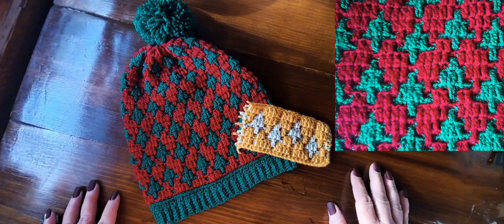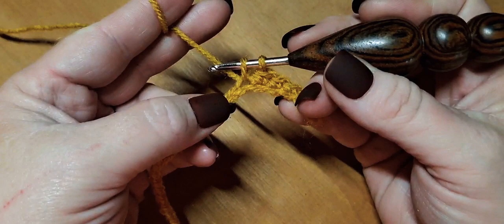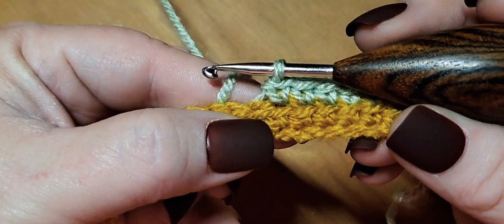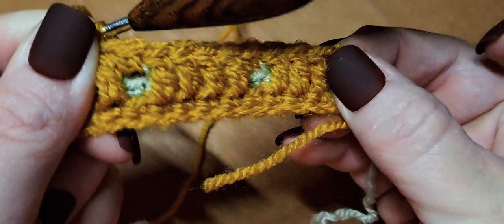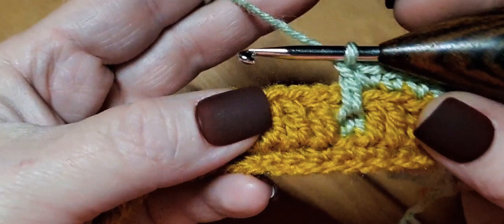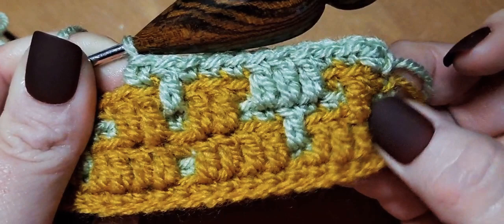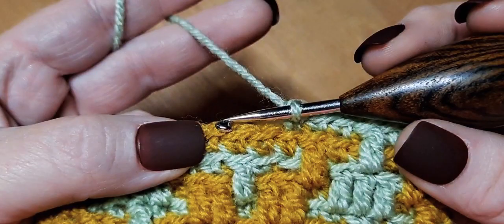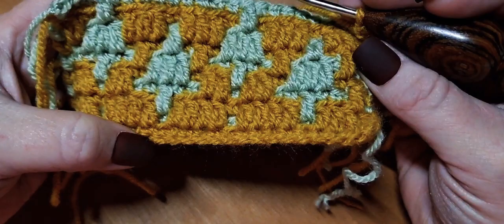Merry Mosaic Mini Trees - Multiple 10 + 4 - work flat or in the round - Easy Overlay Mosaic Crochet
This tutorial is done in the Overlay Mosaic Crochet Technique. In this tutorial I will teach you how to crochet this eye catching Mosaic Crochet design.

This pattern is worked in a MULTIPLE of 10 + 4. ROW START TIMES PROVIDED BELOW. Additional info provided below for working in the round as well.

🎯ETSY SHOP for the chart set with Written Row repeats & FULL WRITTEN PATTERN for the Hat. Chart Set includes: Flat, In the Round and Upside Down charts AND a single tree repeat. Use the upside charts for top down construction projects, all charts have written row repeats.

ROW TIMESTAMPS:
(B) Starting your project: 02:30
(B) Row 1: 03:28
(A) Row 2 & joining new color: 07:13
(B) Row 3: 10:05
Working All Row Ends: 17:33
(A) Row 4: 18:35
(B) Row 5: 20:20
(A) Row 6: 22:23
(B) Row 7: 25:34
(A) Row 8: 27:47
(B) Row 9: 29:33
(A) Row 10: 31:20
Repeating and ending: 33:04

I recommend using the below hook sizes depending on yarn used:
size 1: 3.25mm to 3.5mm
3 DK yarn : 3.5mm to 3.75mm
Size 4 Medium/worsted weight: 4mm to 4.5mm.

THE YARN: I'm using size 3  yarn, any brand will work as well as any size.
Color A: PaintBox Yarn Simply DK in Mint Green
Color B: Stylecraft Special DK in Mustard

Note on mixing yarn sizes 3 (DK) & Size 4 (Medium Worsted weight): THE TRICK TO MIXING YARN SIZES IS JUST KEEPING YOUR TENSION EVEN AND USING THE SMALLEST SIZE HOOK RECOMMENDED FOR THE SMALLER YARN!

Suggested starting chains for various projects - counts include +4 at end:

*Baby blanket: 124 chains depending on yarn size used

*Place mats: 64 chains

*Messenger bag: 64 chains for body of bag, work until desired height of panel is achieved

*Purse/Bag handle & sides (as shown on my messenger bag): 204 total starting chain in size 3 yarn with 3.5mm hook,  finished off with a row of SC in color A to end and strengthen with a round of Slip Stitch in all stitches.

*Table Runner:  64 chains for total width of table runner, you will then work the repeats to obtain the total length for your table.

*Throw blanket : 174 chains, yarn size will affect total width and the number of repeats is up to you and will determine total length

*Tote or Throw Pillow: 64 chains depending on yarn size used and desired size, create 2 and seam together

*Makeup or Notions bag: 34, create 2 and sew together or see in the round info below

*Scarf: 34 chains depending on yarn size used and desired width. I recommend size 3 light weight yarn or smaller for garments. Wide scarf: 64 Chains; Shawl: 94 chains

IN THE ROUND projects Slip stitch to first chain and you must work into that first stitch following the repeat given in the video:

Slouchy Hat:
Size 1 Lace Weight: 90 chains for Adult small 18" hat, in size 1 yarn with a 3.5mm hook (23sts x 24 rows = 4"×4"; to increase/decrease size, add/subtract in sets of 10 stitches, each 10 stitches increased/descreased will change hat size by approximately 2".

Throw Pillow: 20" to 24" depending on yarn size used and tension chain 80

Bag or Tote: 60 chains to 120 chains depending on desired size & yarn size

Treat bags/Mini gift bags: 40 to 60 in⁶l chains

You can create any project you like from Mosaic Crochet, these are just a few suggestions!

TO WORK IN THE ROUND: chain in multiples of 10 and slip stitch to the first chain. begin working the repeat in the first stitch [same stitch you slip stitches into) and follow the Repeat as given in the video.